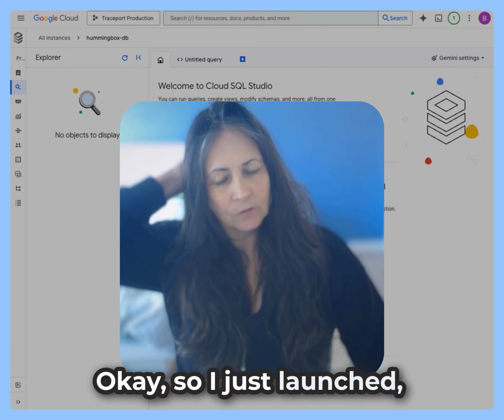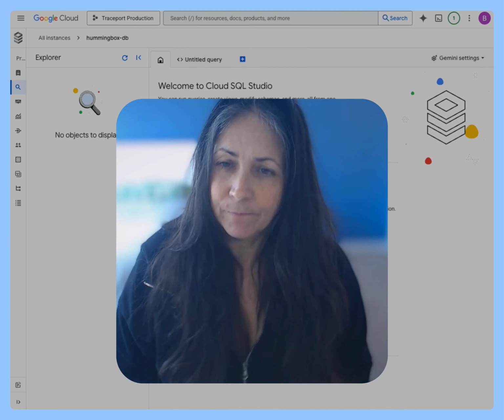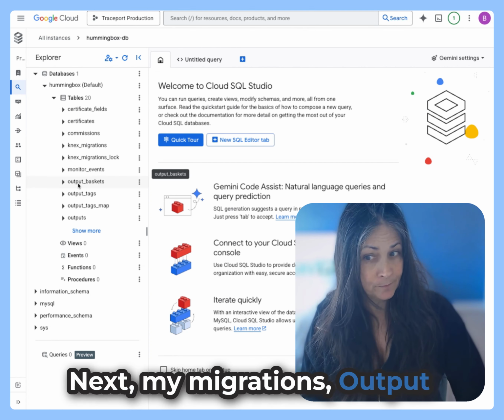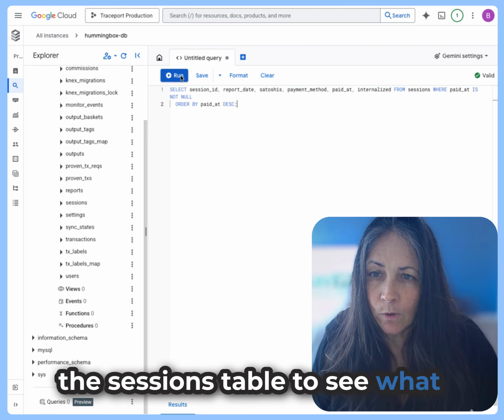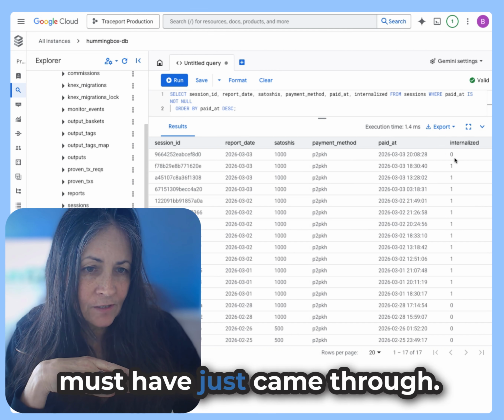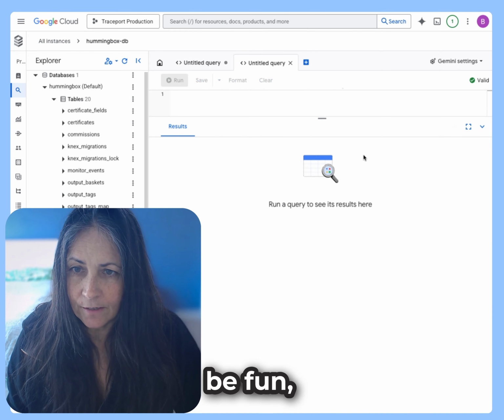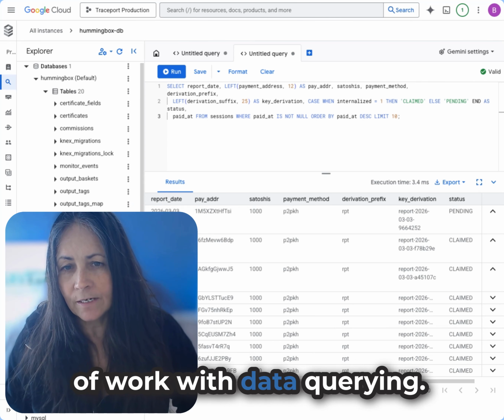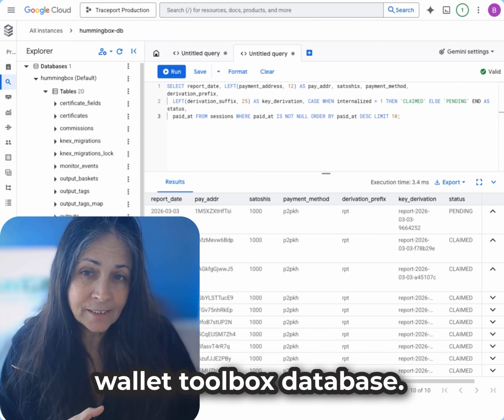🗄️ Inside the BRC100 Wallet Database | Checking Real Payments After Launch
I've been getting more into learning and teaching about the BRC100 wallet infrastructure and all of its parts. This is a quick look at one of those parts --the database underpinning a BRC100 wallet installation.

The motivation was simple: I just launched an application and wanted to query the database to see if anyone had made payments. So I logged in, showed how to get in there, and ran a query. Real data and live results.

If you're curious about the daily BSV intel report -- it scans the last 24 hours of BSV blocks and generates a summary. It costs 1,000 sats (sub-penny).
You just need any BSV wallet and the ability to send to an address.